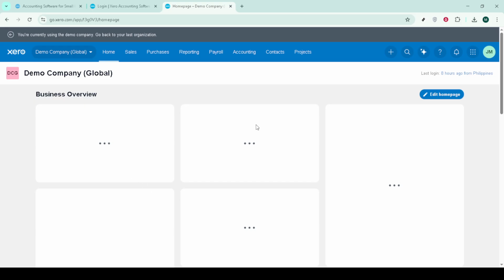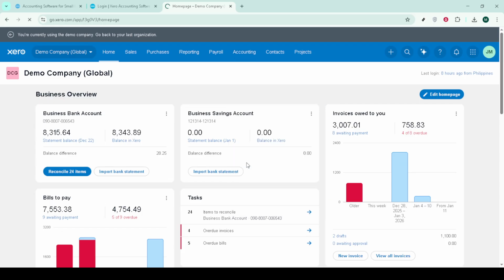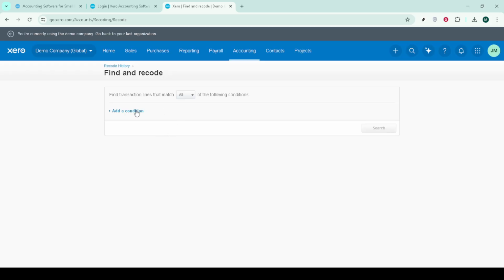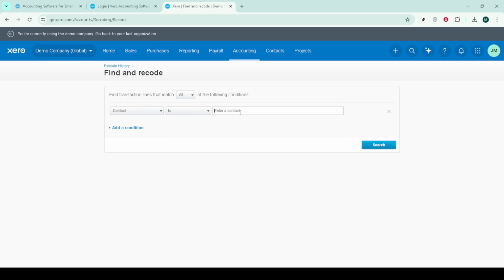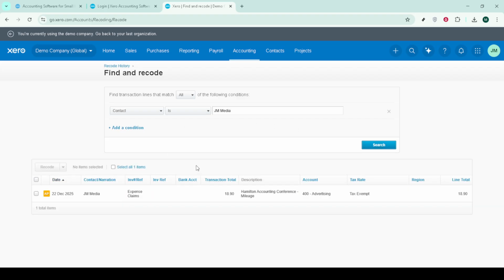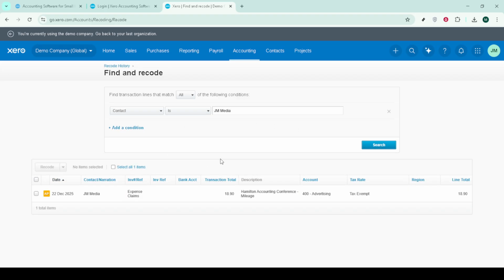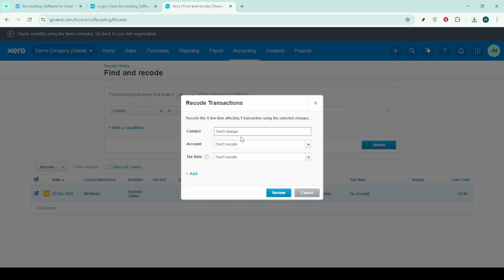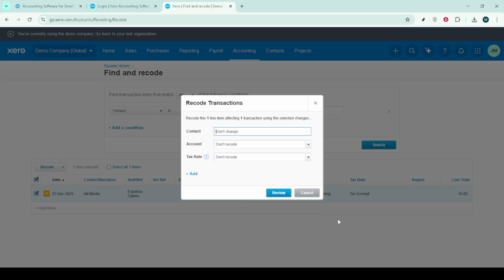Xero: How to Use Find and Recode [Full Guide 2026]